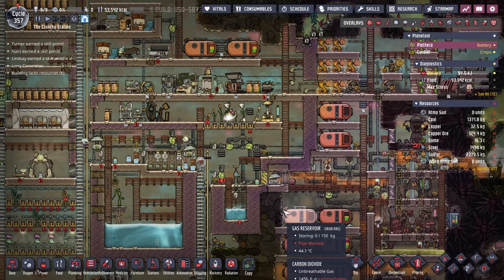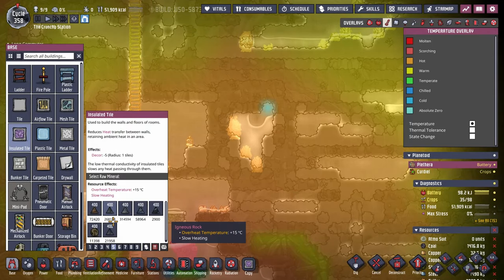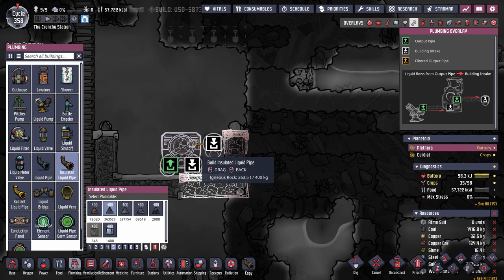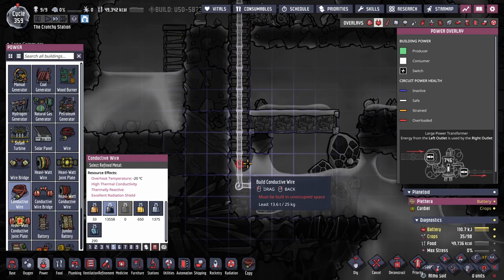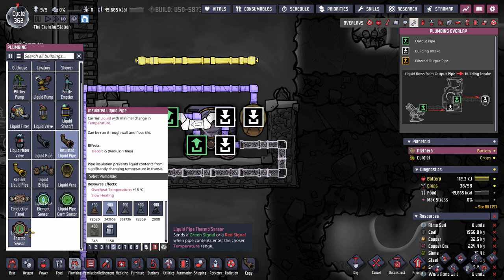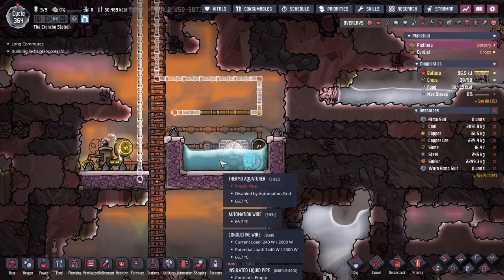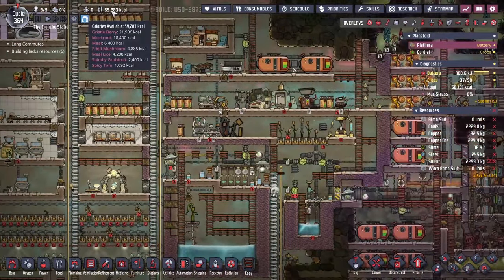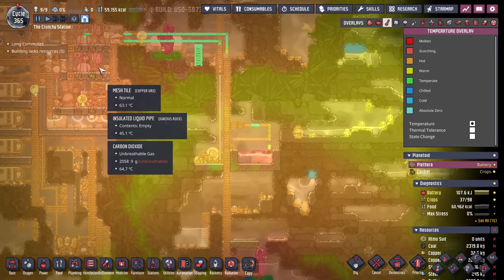We Build a HEAT DELETER in Oxygen Not Included - Ep 29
Welcome to episode 29 of Oxygen Not Included (ONI). ONI is a colony management simulator where you try to make an asteroid warm and cozy and homely. While fighting against the elements. A truly ultimate challenge to make your colony the most sustainable and functional as possible.

Oxygen somewhat included.

In this episode we focused on one major task: building a thermo-aquatuner and steam turbine to delete heat. We based our design off of Echo Ridge Gaming's tutorial, and plan to expand and alter the system soon. We'll leave the system be for the time being, as we focus on our water supply, and digging upwards. Heck, we may even make a second heat deleter to cool down that cool steam vent before sending it off to the main supply vat!

00:00 - Intro
00:28 - The Cooling Plan
04:04 - Cooling Loop: First Step - The Shell
13:23 - Cooling Loop: Second Step - Power & Pipes
30:14 - Cooling Loop: Third Step - Steam Turbine Adding
42:26 - Cooling Loop: Launching The System
53:50 - Outro